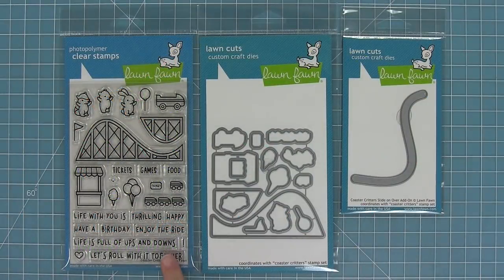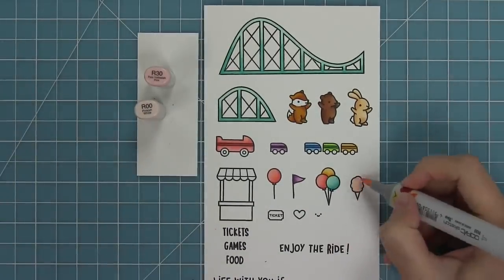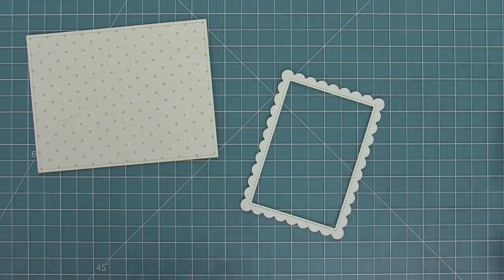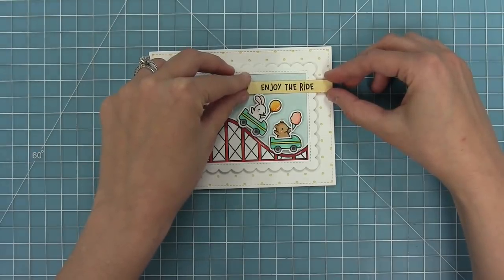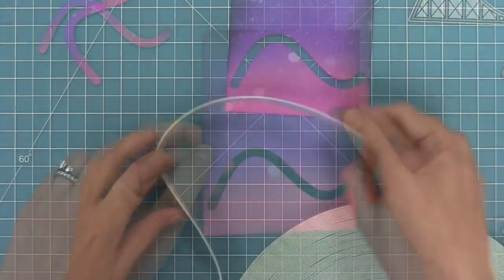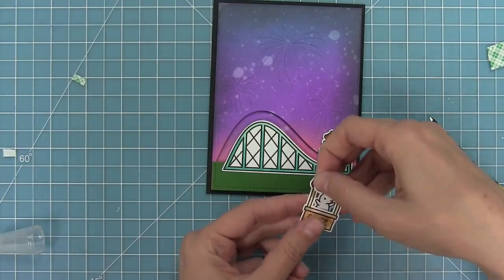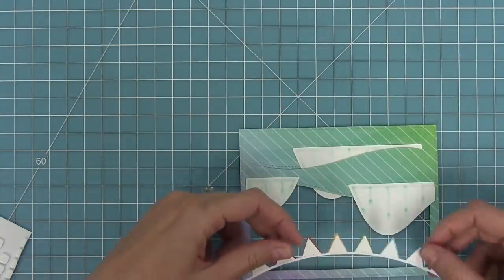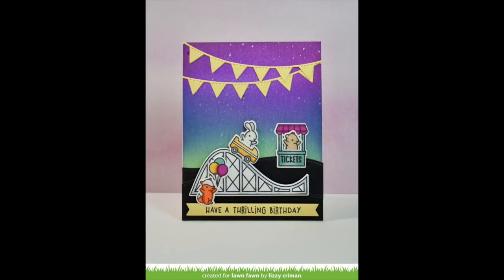Intro to Coaster Critters + 3 cards from start to finish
to see our products, more ideas and inspiration! In this video, Lawn Fawn owner Kelly Marie Alvarez introduces our Coaster Critters stamp set and the Coaster Critters Slide on Over Add-on! She will stamp out each image, color them with Copic markers and then create 3 roller coaster themed cards from start to finish!